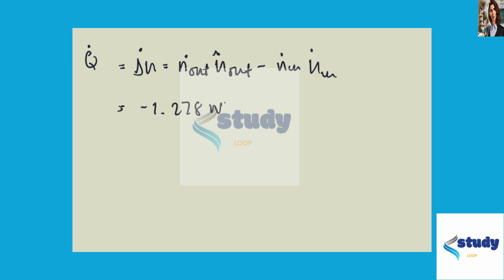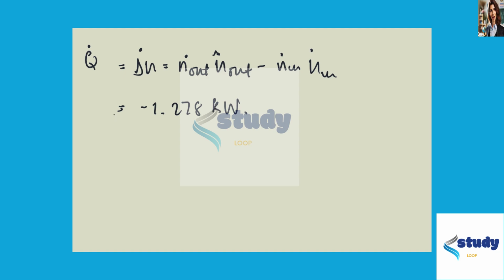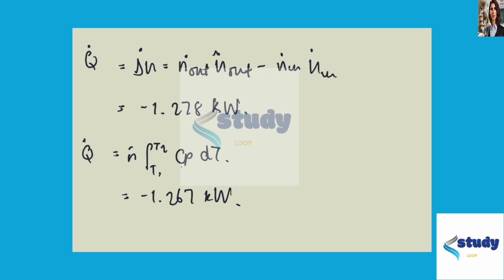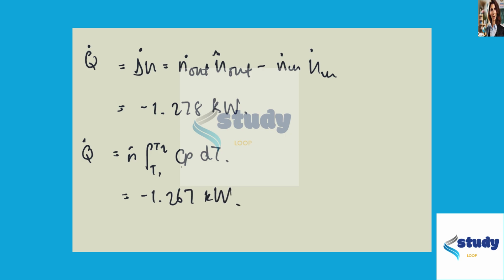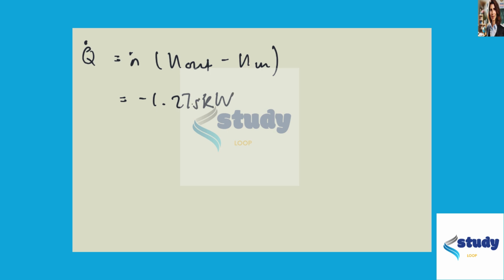A stream of water vapor flowing at a rate of is brought from and 10 bar to and 1 atm. (a) Estimate t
A stream of water vapor flowing at a rate of is brought from and 10 bar to and 1 atm. (a) Estimate the required cooling rate ( ) three ways: (i) from the steam tables, (ii) using heat capacity data in Table B.2, and (iii) using the Enthalpy function of APEx. (b) Which of the answers in Part (a) is most accurate, and why? (c) What is the physical significance of the difference between the values calculated with methods (i) and (ii)?